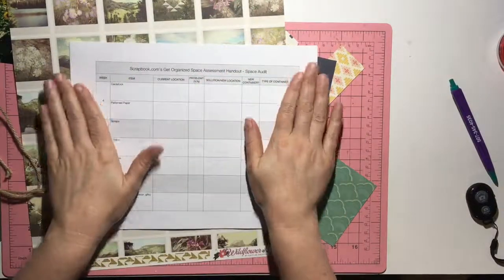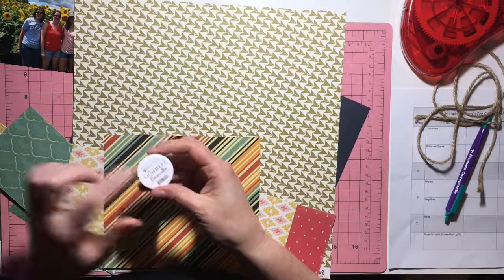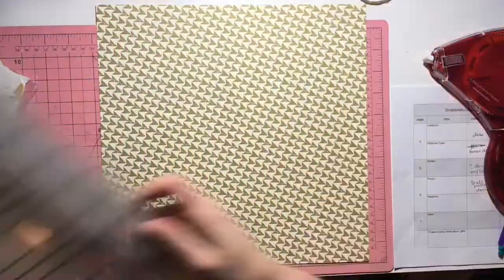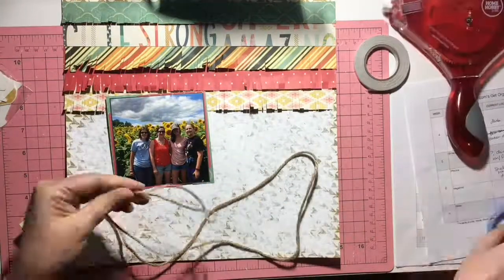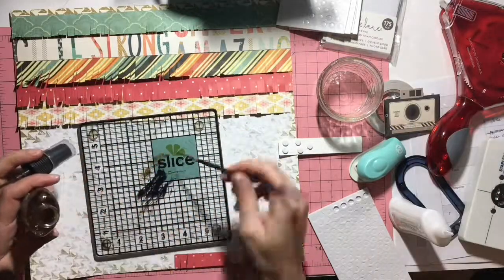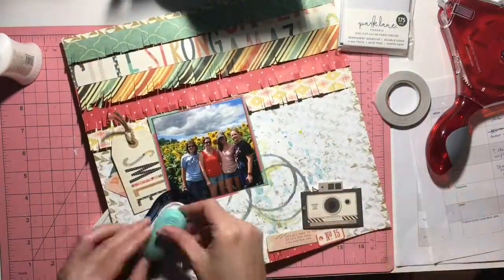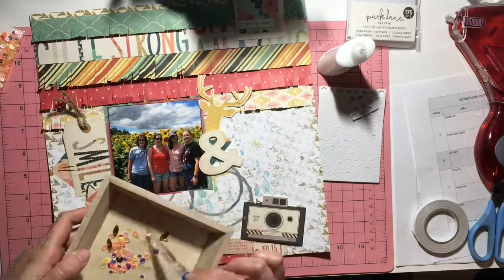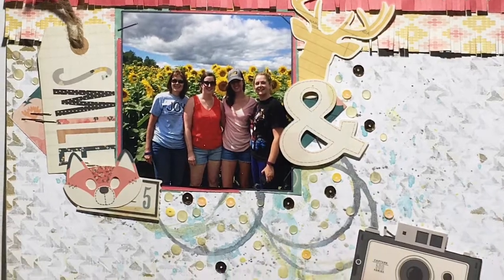Scrappy Organization Week 1: Layout Assessment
We've looked at what we need and what our goals are. Now We do a layout and assess the space and figure out what are the real problem areas.

What needs to be easily accessible and what can get tucked away. What do I want to look at to inspire me?

All these things that you don't realize you probably think about while doing a layout or project are now getting pointed out and assessed to see if your space is really up to par and truly helping you be creative.